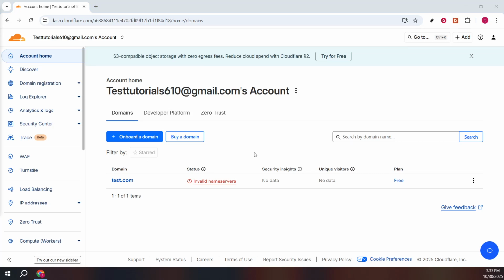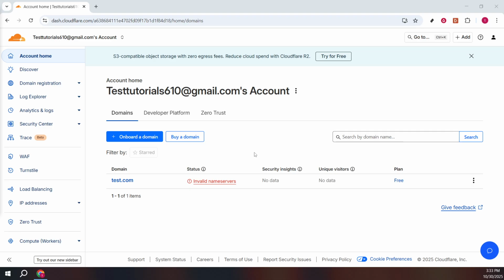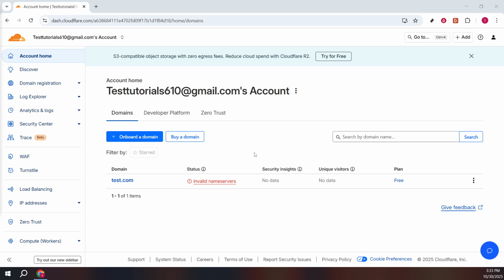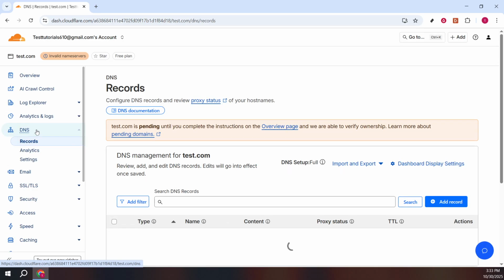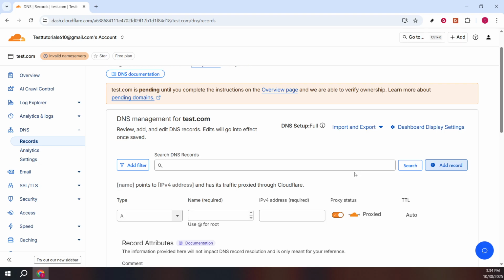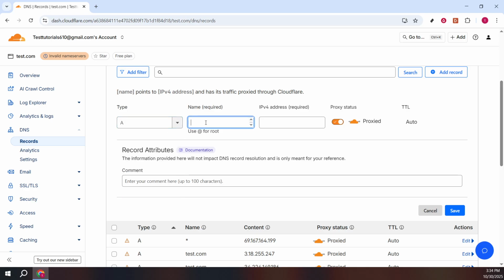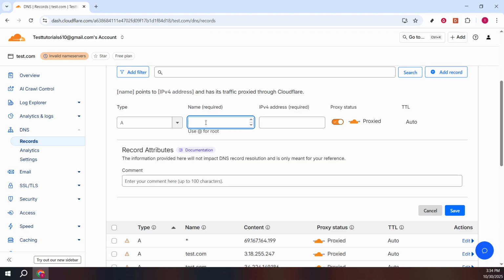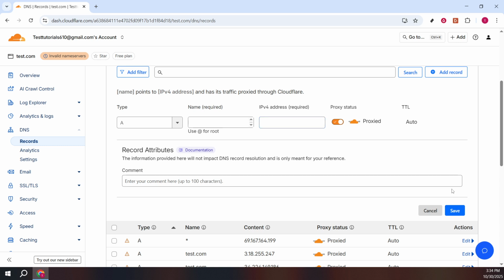How To Add A Subdomain In Cloudflare [2026 Guide]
How To Add A Subdomain In Cloudflare